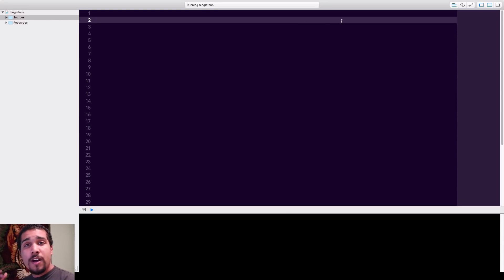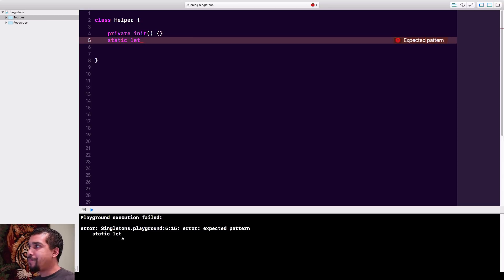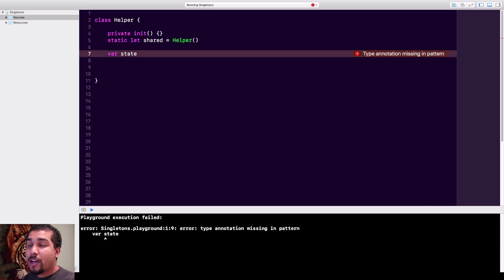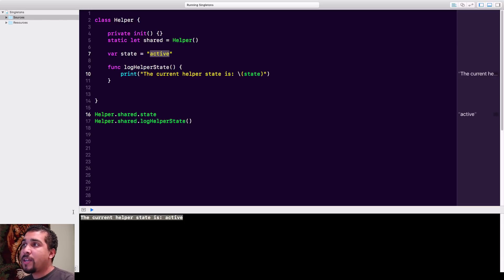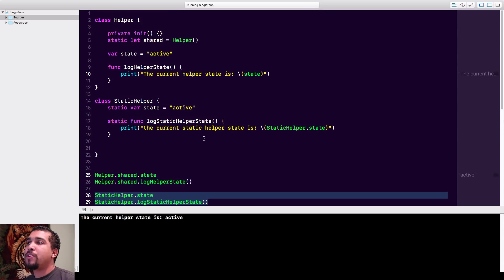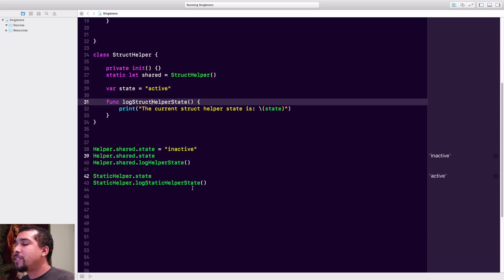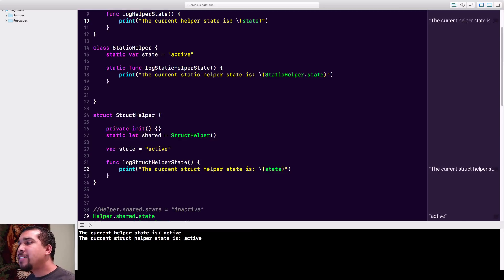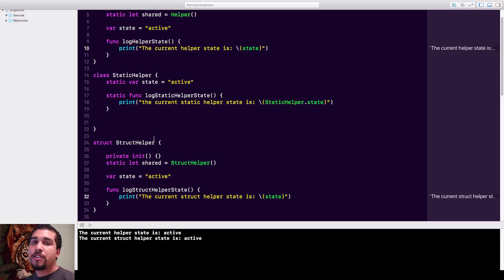Singletons | Swift 4, Xcode 9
Today we go over what the singleton design pattern is, some of the concerns and drawbacks of using it, and what the difference is between static/class members and singleton members, using Swift 4. First we go over why some developers consider singletons an anti-pattern and generally something to be avoided. Next, we dive into the composition of a singleton class and the implementation of its properties and methods. Lastly, we cover the singletons vs static instances as well as the purpose of having a singleton be a class over a struct.

Knowing how to properly use the singleton pattern can be very beneficial in cases where resource intensive code is being used. Sometimes there are cases where things like dependency injection are not available and singletons can solve the problem you're facing. Lastly, you'll have a full understanding of singletons and can make the decision for yourself on whether it should be a pattern you use in code.

Some othe points that get covered are singletons in Swift, how to create a singleton object in swift, any reason not to use a singleton variable in swift, what is so bad about singletons, difference between static class and singleton pattern.